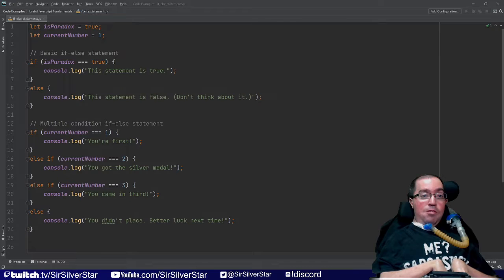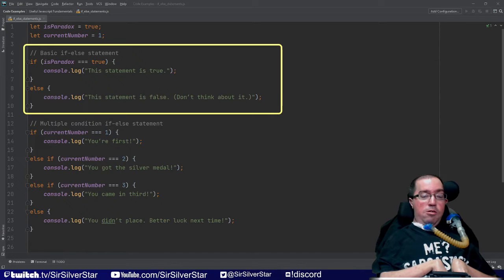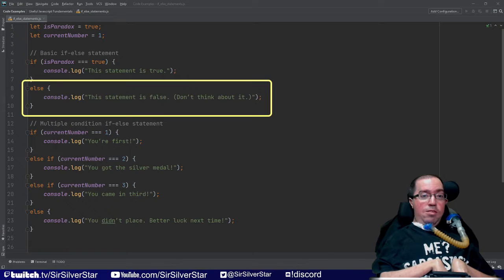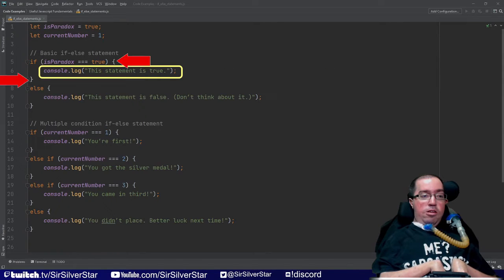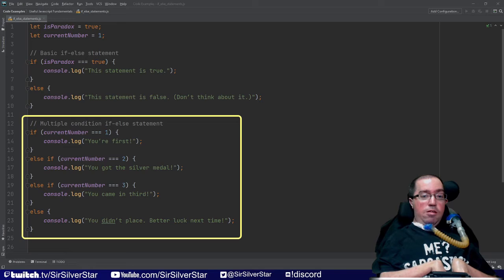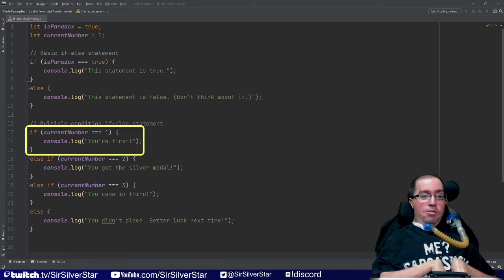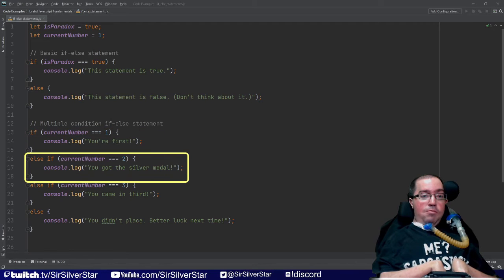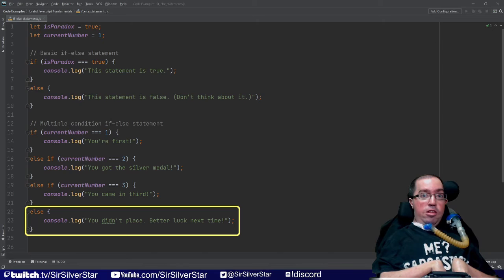If Else Statements - Javascript tutorial for beginners